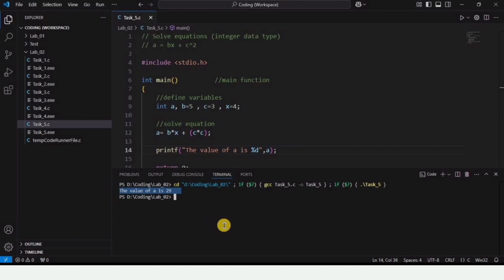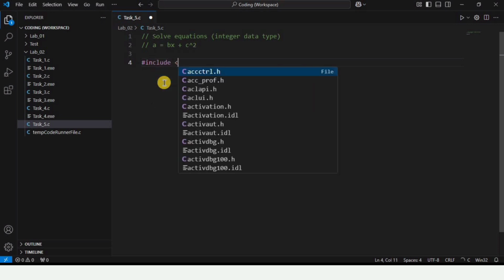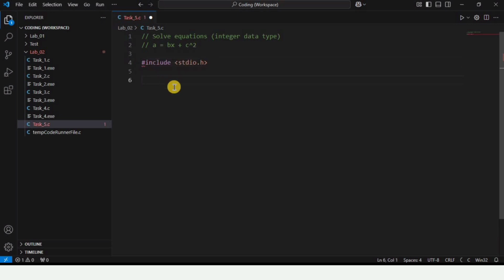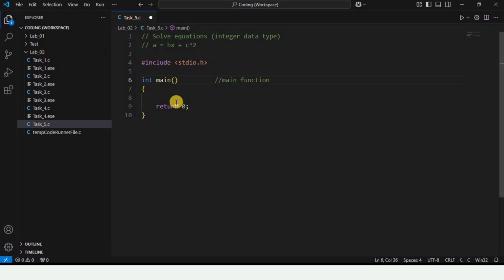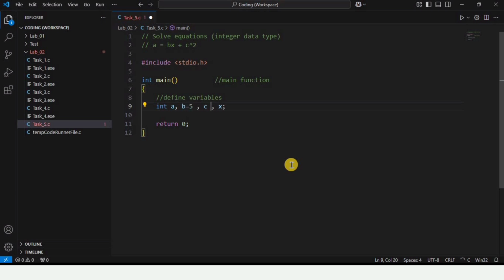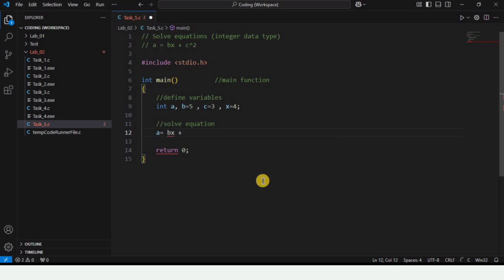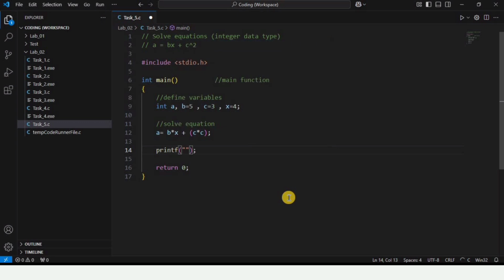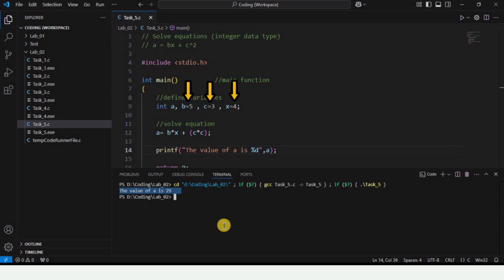Write Code to Solve Equations in C | Programming in C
This C tutorial is about writing a code to solve an equation. I took a random equation with 4 variable. if the values of 3 variables are given then how we can write a code to solve the unknown value of one variable.

This was a simple equation which can be very easily solved with calculators as well. But with this code we only have to change the values of Variables rather than writing the whole formula in calculator. Also, we can solve much more complex equations with coding very efficiently.